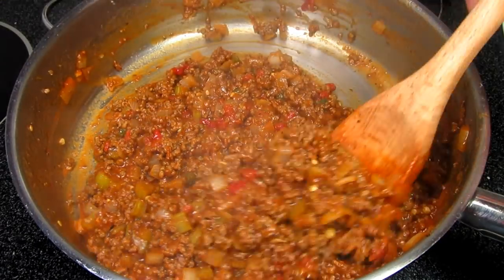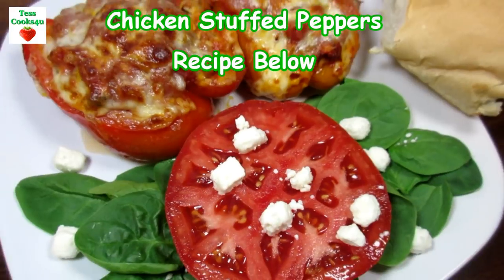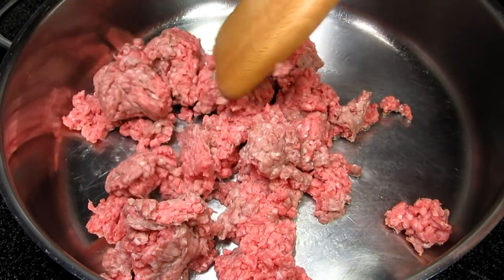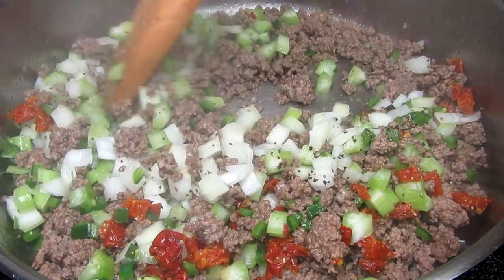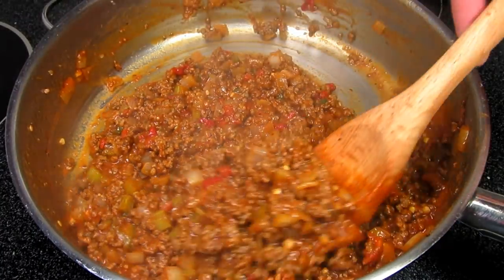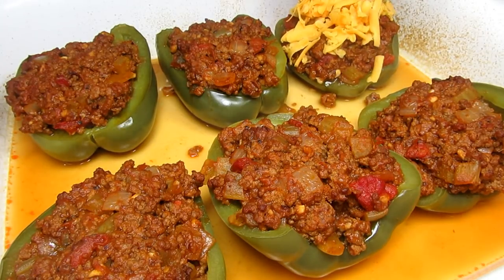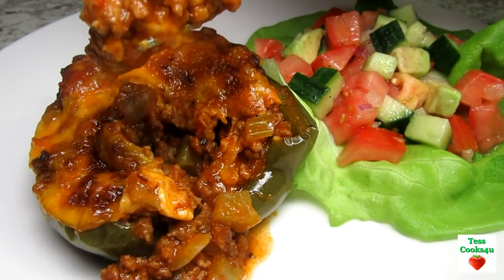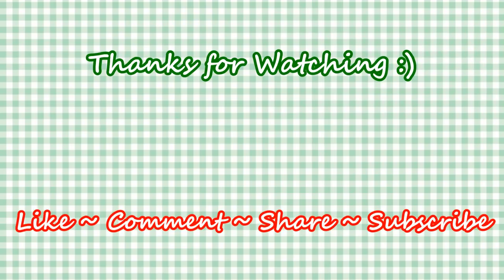BEST Low Carb Sloppy Joe Stuffed Bell Peppers Recipe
This recipe is a different version for stuffed bell peppers...sloppy joe stuffed peppers. The combination of sloppy joes and stuffed peppers is a great low carb meal. Homemade and good! I know you are going to like these! Enjoy.

Sloppy Joe Stuffed Bell Peppers

INGREDIENTS:
3-4 bell peppers, cut lenghwise
1 to 1 1/2 cup shredded cheddar cheese
1/4 cup water

1 pound lean ground beef
1 diced medium onion
1 diced stalk celery
1/2 seeded finely diced jalapeno - optional
1 tbsp. tomato paste
3 cloves minced garlic
1/4 tsp.salt
1/4 tsp. black pepper

Sauce:
1/3 cup of ketchup
1 cup tomato sauce
1 tbsp. Worcestershire sauce
1 tbsp. apple cider vinegar
1 tbsp. brown sugar

Bake 375 degrees for 40-45 minutes

In a pan on medium high heat add ground beef, cook and chop until no longer pink.
Add onions, celery, jalapeno (optional), salt and black pepper.
Cook and stir for 2-3 minutes.
Add garlic and tomato paste. Cook and stir for one minute.
Add tomato sauce. Add water to thin out if needed. Simmer for 10 minutes and remove from heat.

Clean, cut in half and seed bell peppers.
Spoon and divide sloppy joe mixture into bell pepper cups.
Pour 1/4 cup water on bottom of baking dish.
Cover with foil and bake at 375 degrees F for 30 minutes.

Remove from oven, uncover and top each pepper with cheese. Return to oven uncovered
and bake an additional 15 minutes.

Cuisinart Skillet

Corningware French White 10 Piece Bakeware Set

Corningware Blue Cornflower Set

Hunt's 100% Natural Tomato Ketchup

Cento Sauce Italiano

Lea & Perrins Worcestershire Sauce

Fresh Garlic